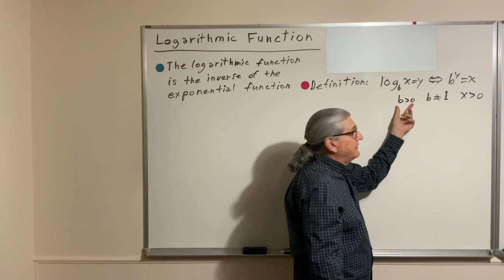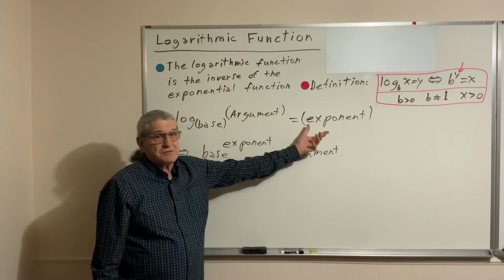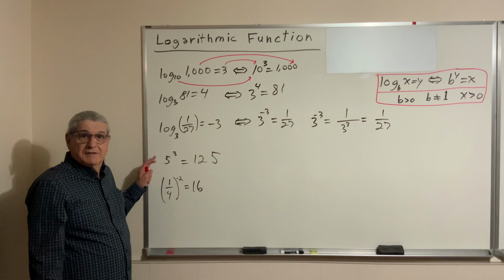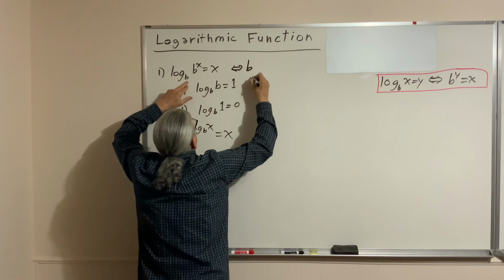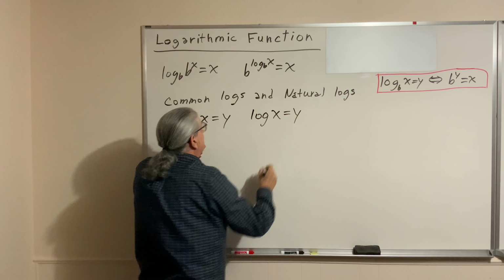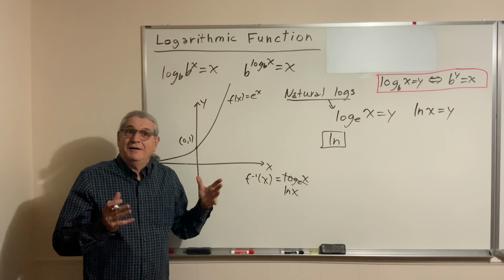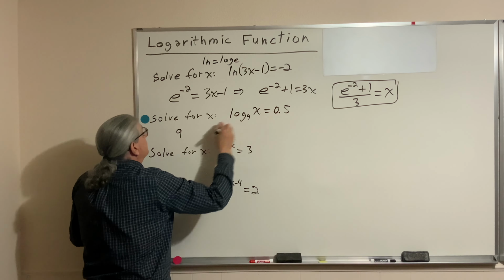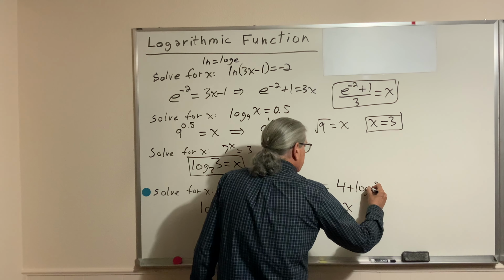4.3 Logarithmic Function